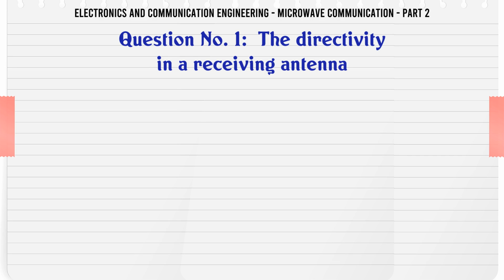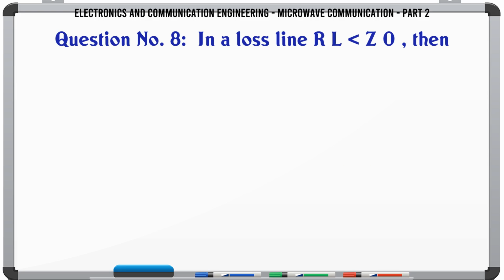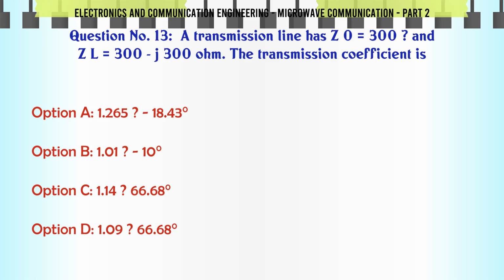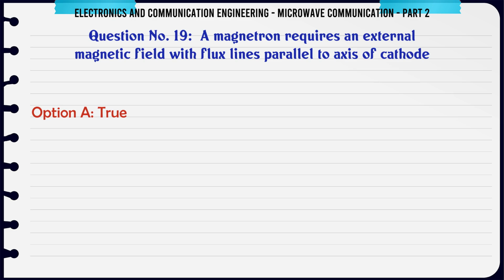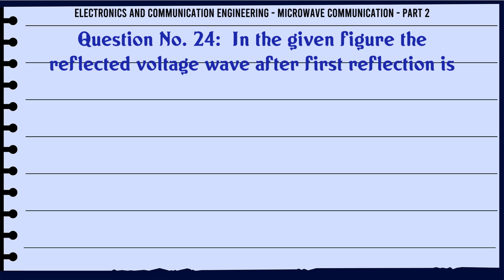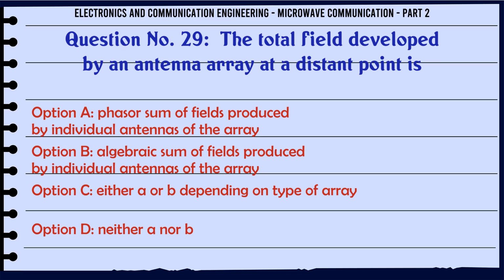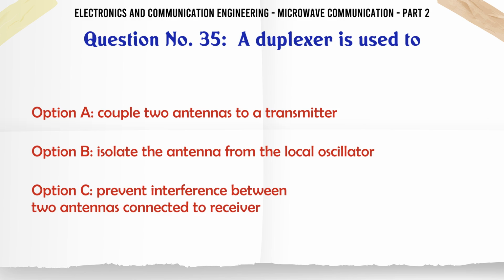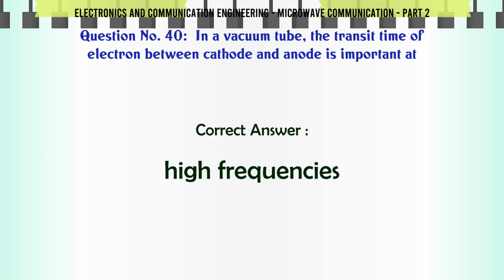MCQ Questions Microwave Communication - Part 2 with Answers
Microwave Communication - Part 2 GK Quiz.

Question and Answers related to Microwave Communication - Part 2

A coaxial line has L = 500 n H/m and C = 50 p F/m. The characteristic impedance is

In a vacuum tube, the transit time of electron between cathode and anode is important at

Content of this Video:

MCQ question answers for Microwave Communication - Part 2